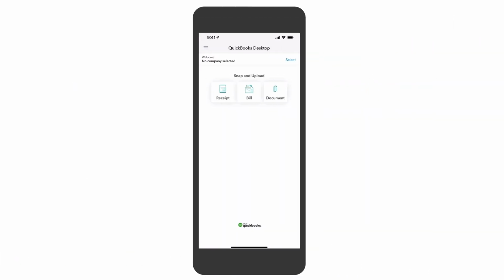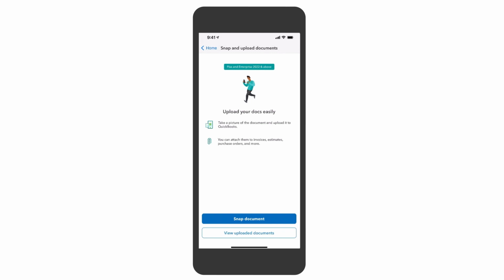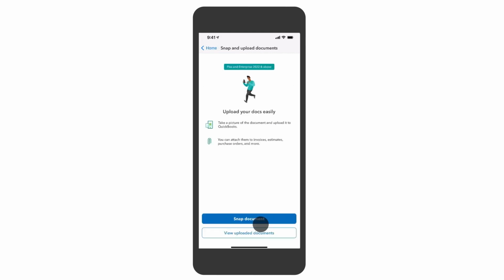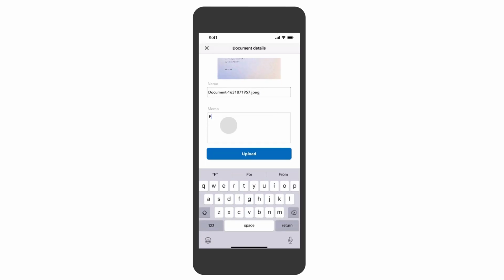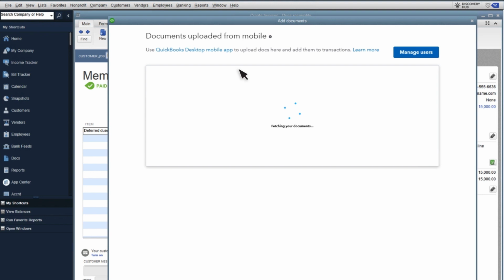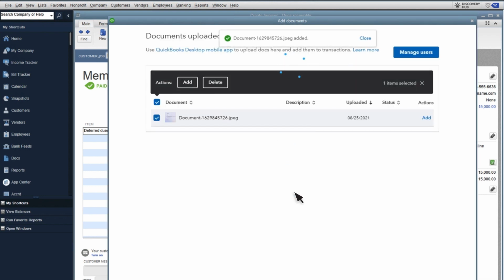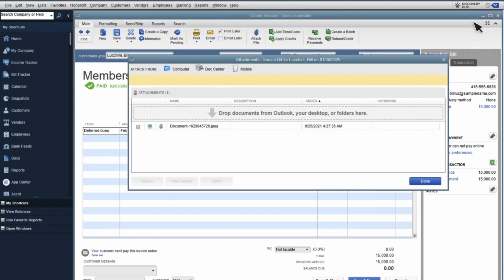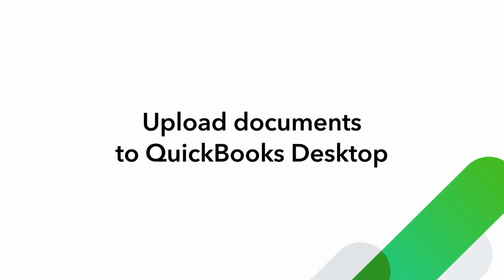How to attach documents with the QuickBooks Desktop mobile app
You can attach documents to transactions quickly by directly uploading them via the QuickBooks Desktop mobile app. Let’s go over how to use the app, how to upload to QuickBooks and then how to attach your uploaded documents to an invoice or bill.